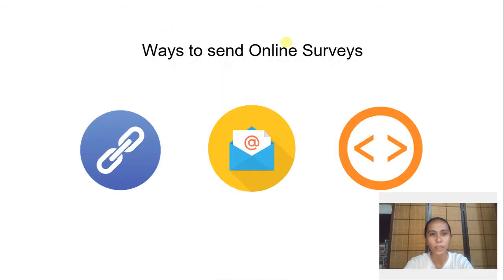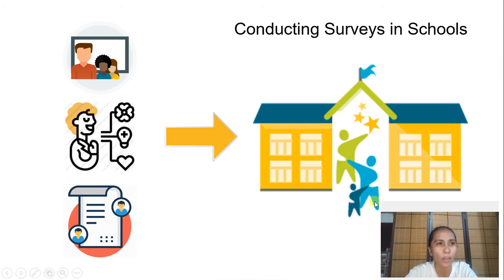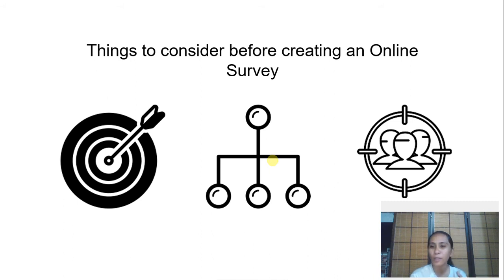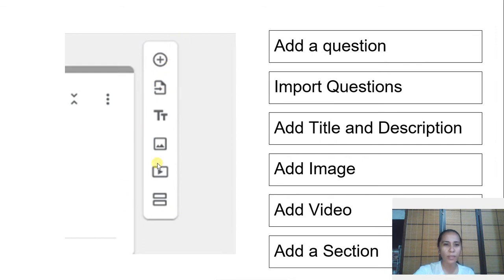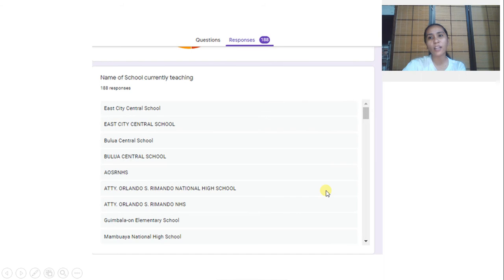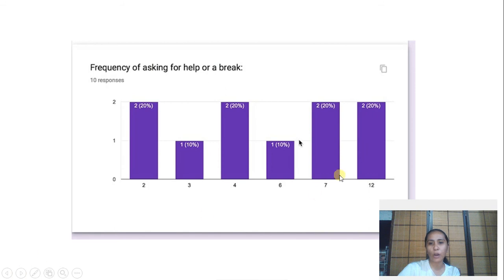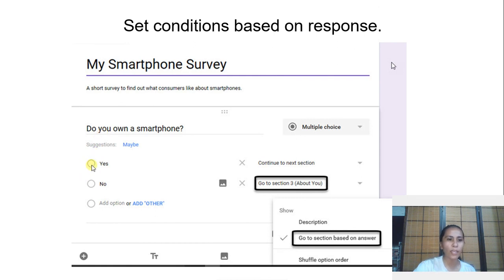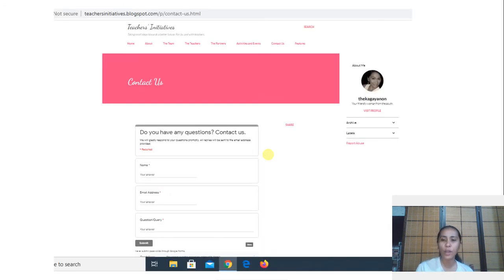Making Online Surveys | The Public School Teacher